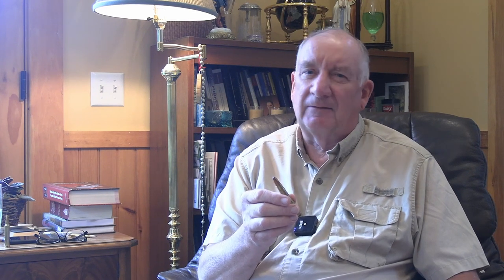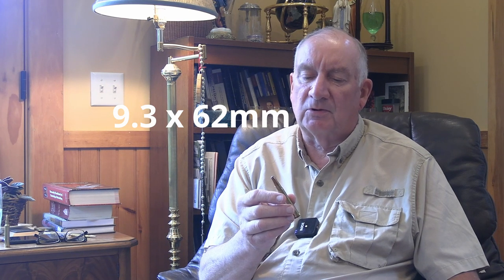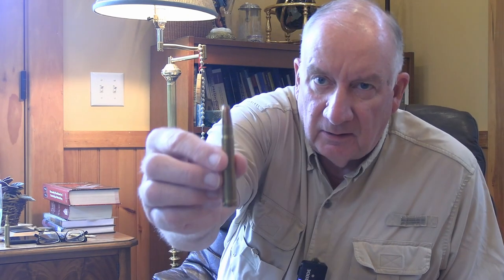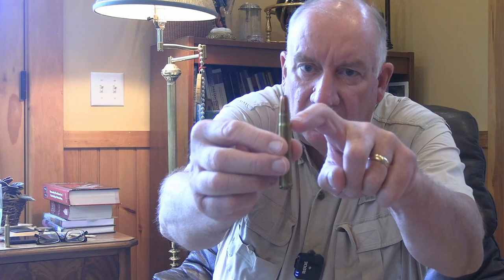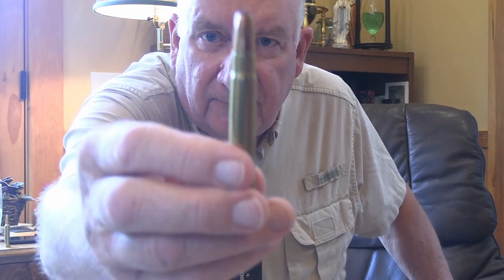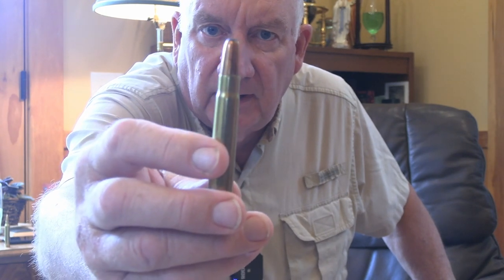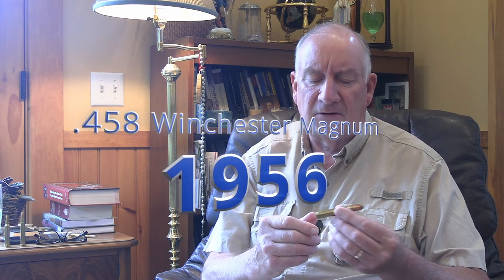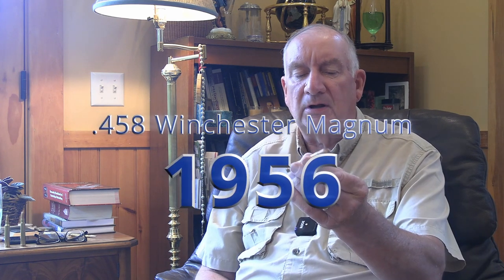Should Your Magnum be Belted Or Non-Belted?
If your shooting requires a magnum round, you have much to choose from, but you'll be better prepared to narrow down your selection after this!